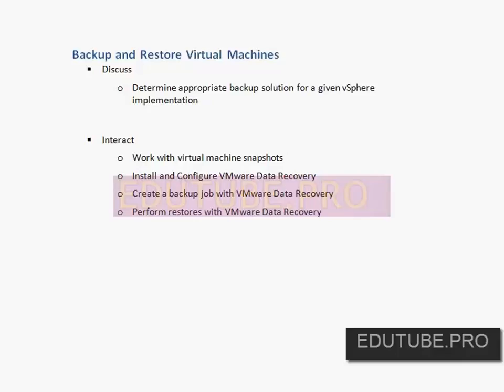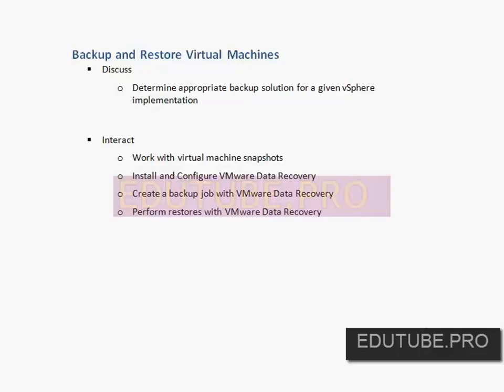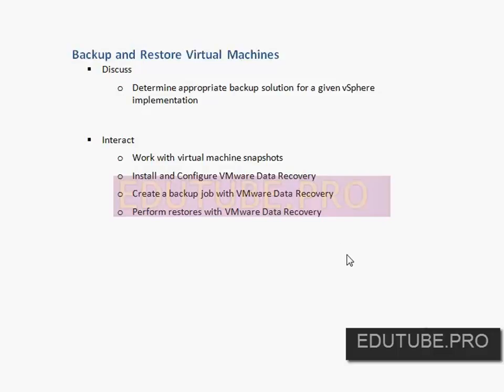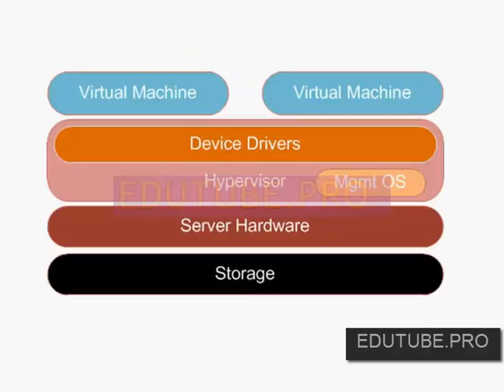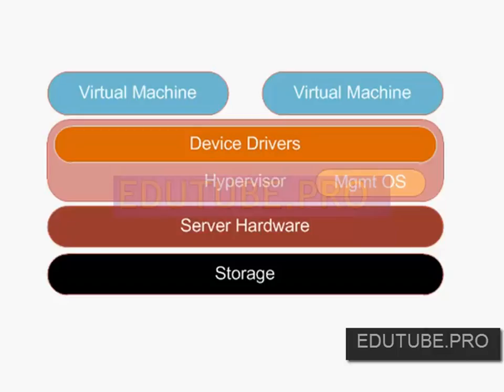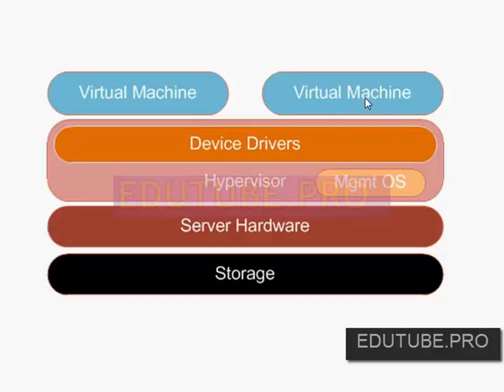12 01 01 Vmware Virtualization Vcp Vsphere 5